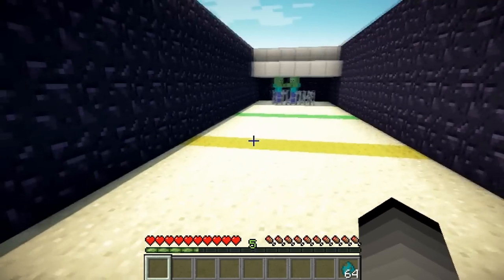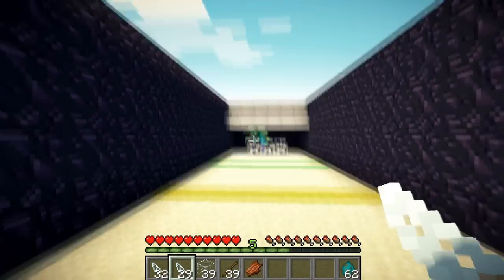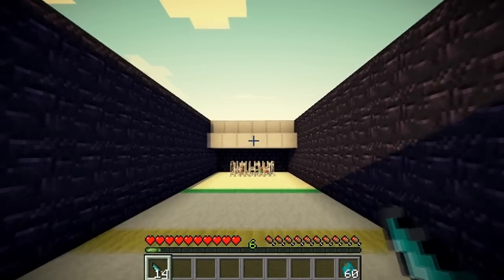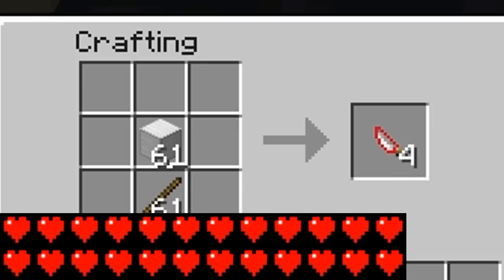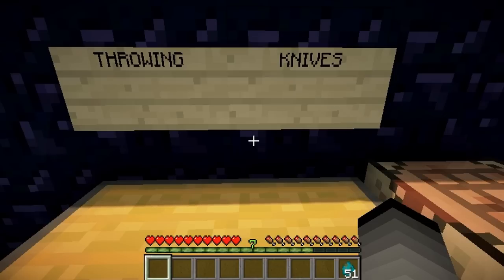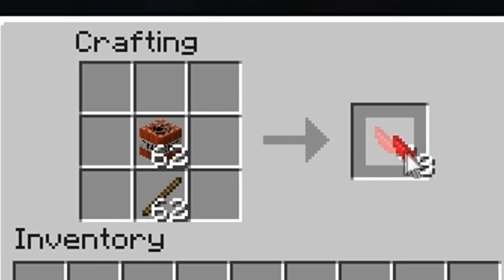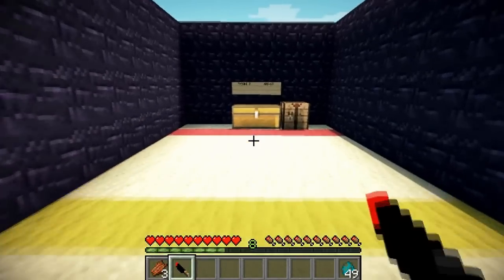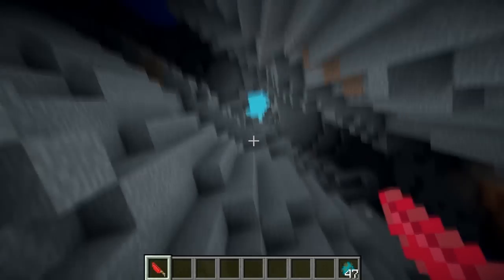Minecraft: Mod Spotlight w/Fusebaum Ep. 1 - Throwing Knives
My first ever minecraft mod spotlight! I tried my best to make it into a good video=) I hope you like it! Remember to give me some feedback, so I can improve ^_^ Thanks!

Anyways, This is a really kick ass mod that allows you the throw KNIVESSSS! It is wonderful!

Do you want to add me, follow me, talk to me?
or just listen to my Tracks? Well, HERE YOU GO!

Comment / Like ^_^

ALL MUSIC RELEASED BY MONSTERCAT MEDIA!